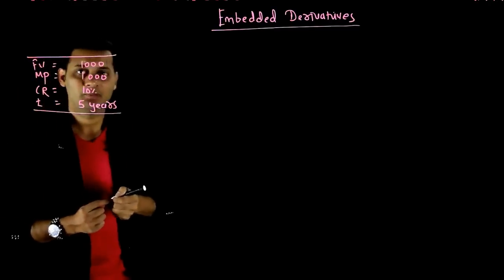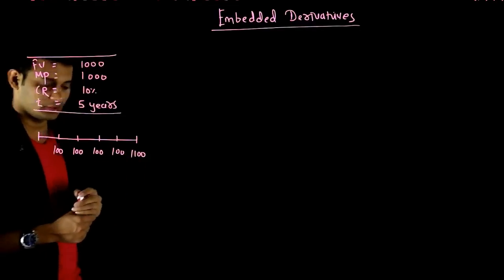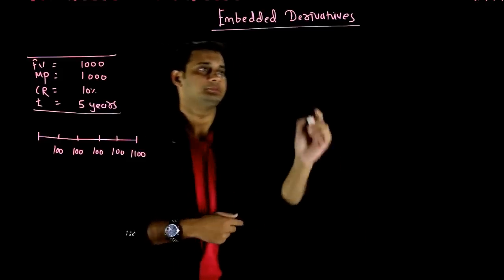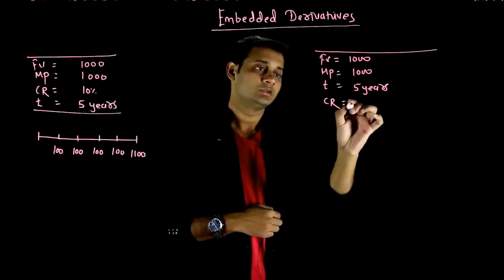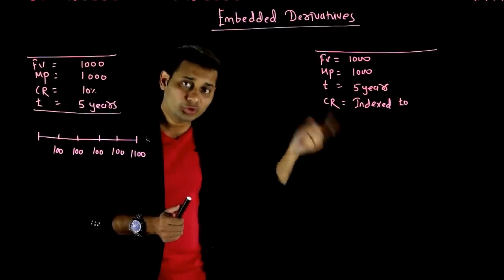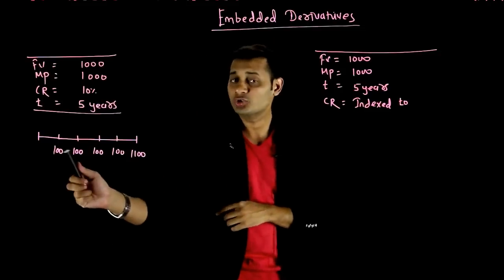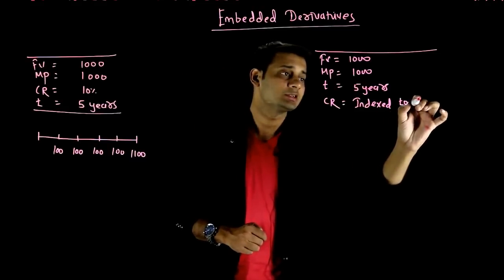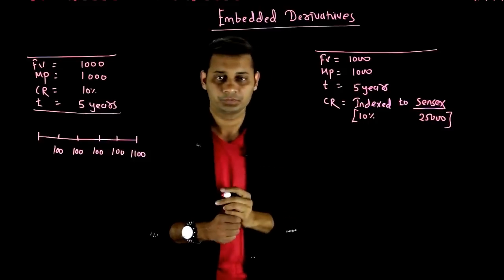What Is Embedded Derivatives | CA Final SFM